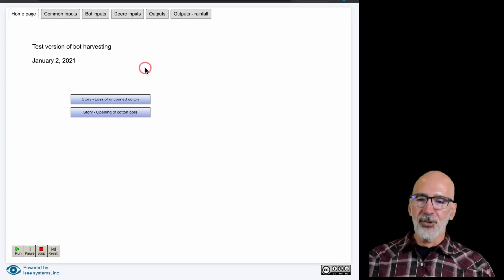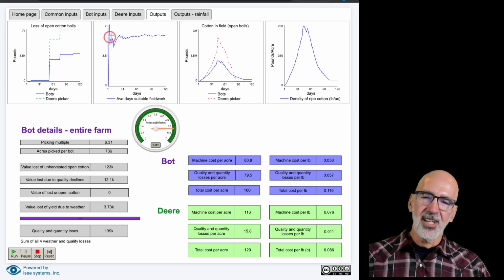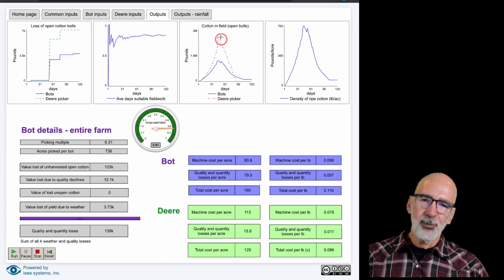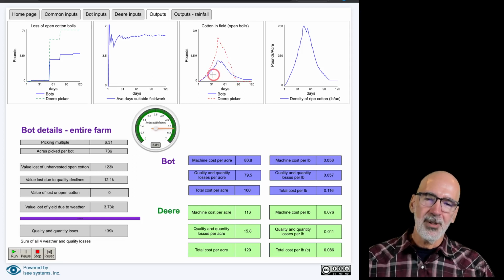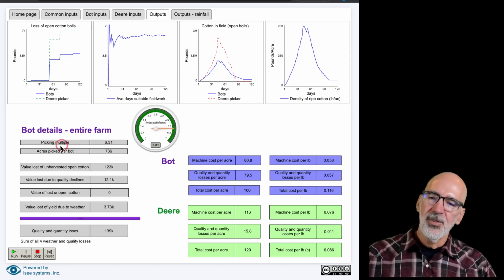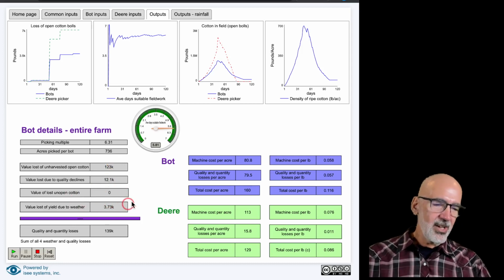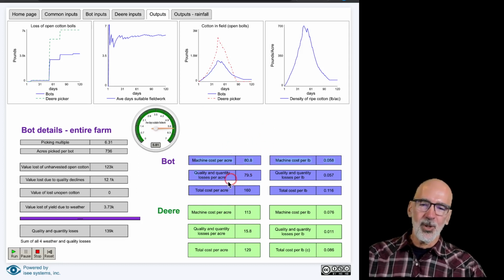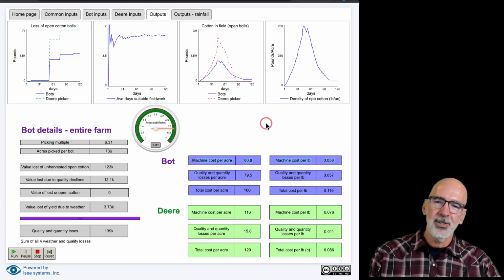Cotton simulation model - Explaining the outputs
This is the third of 3 videos explaining how the cotton simulation model works.